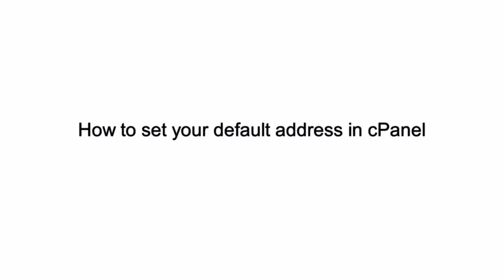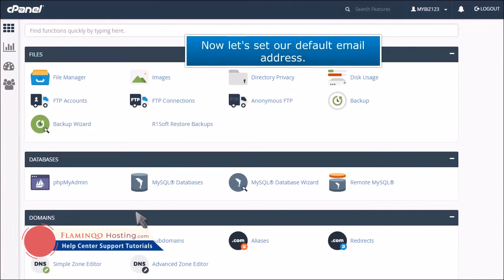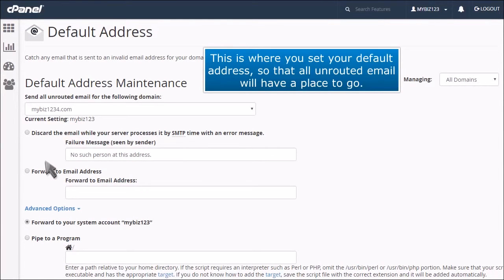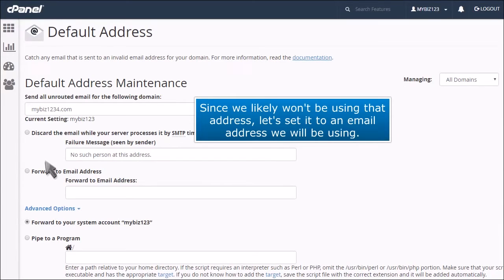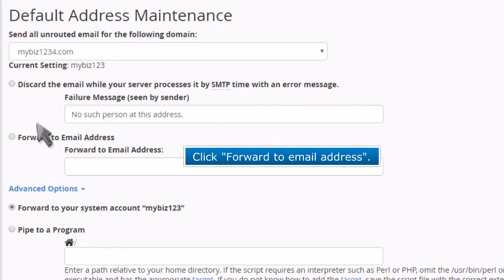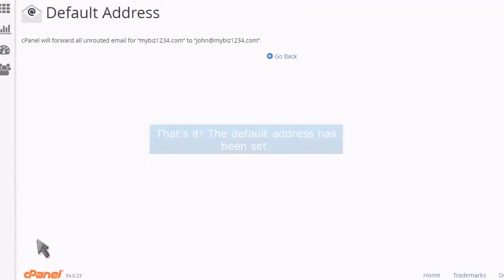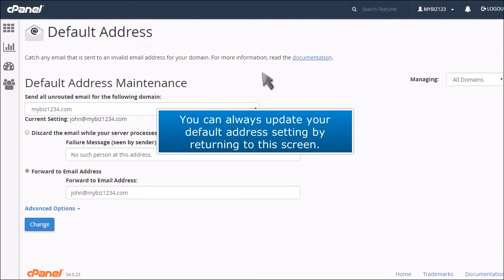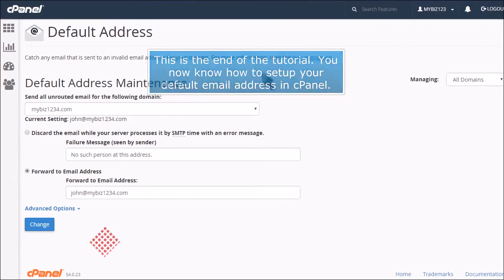How to set your default address in cPanel